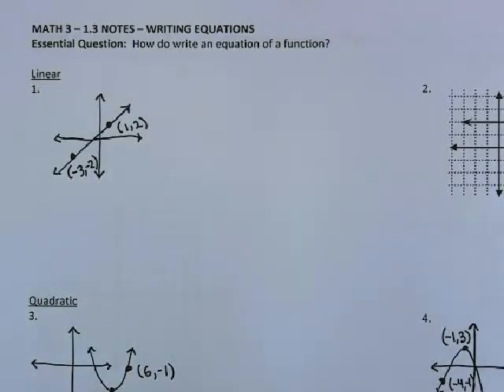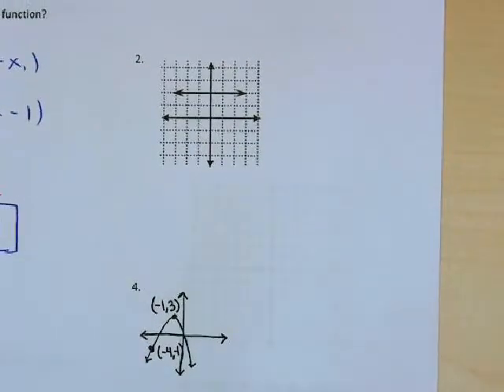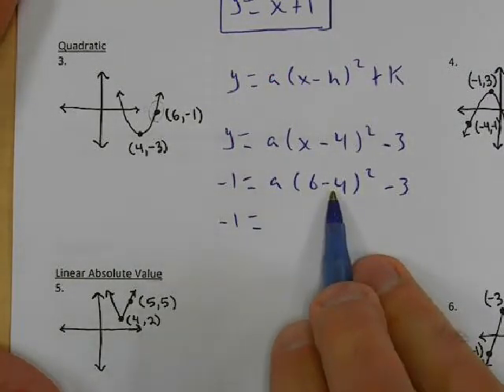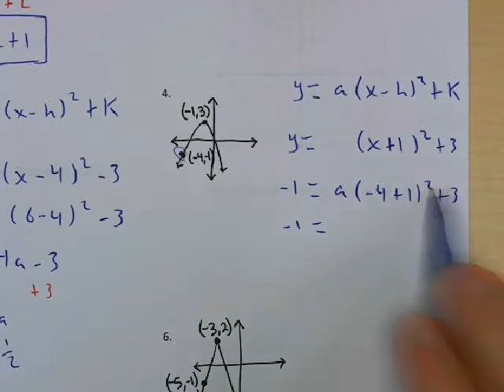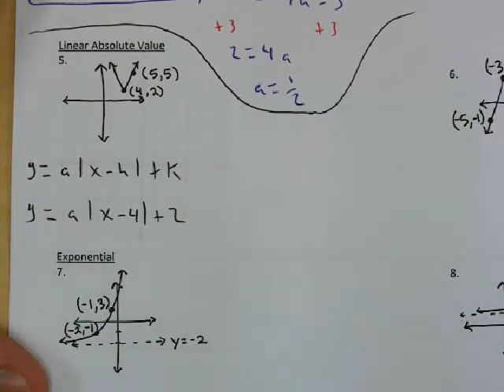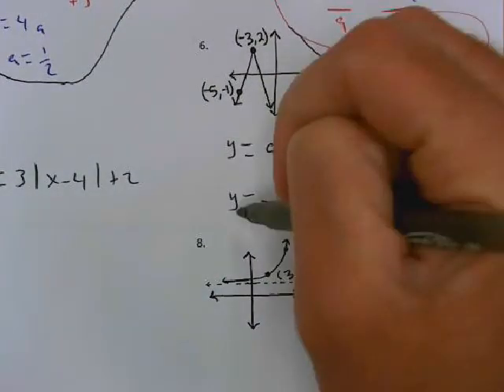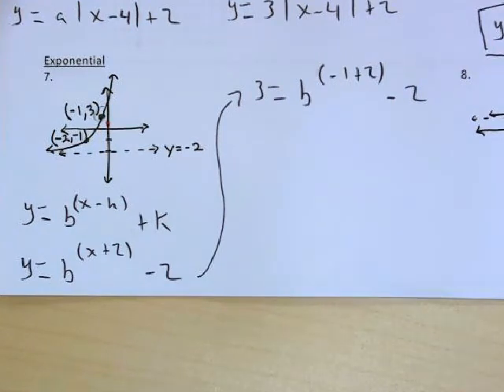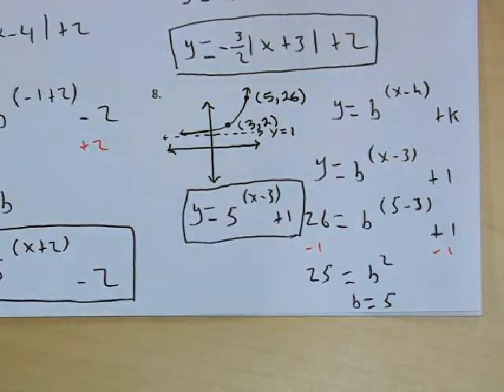1 3 1